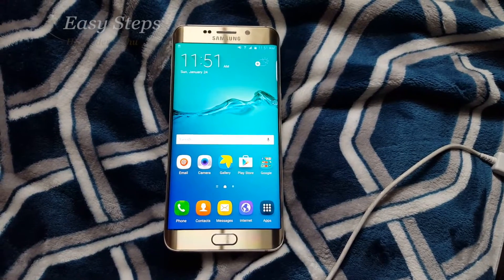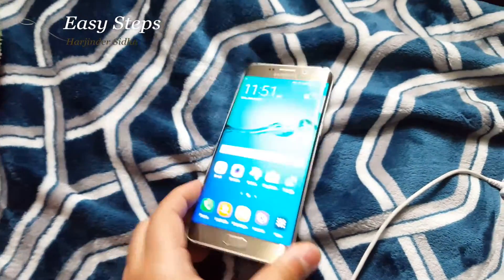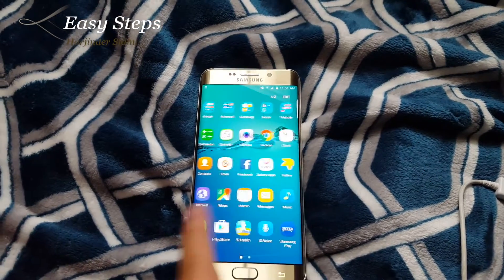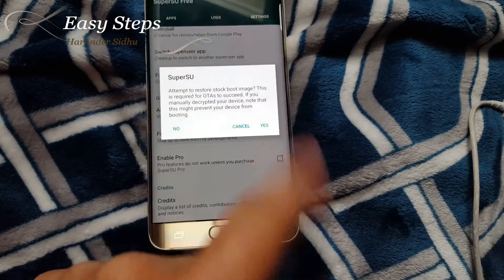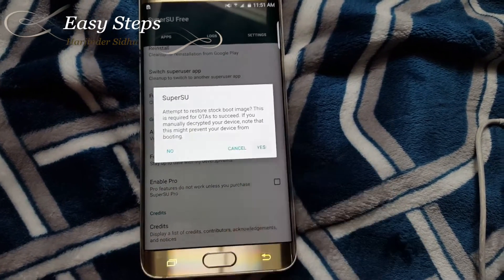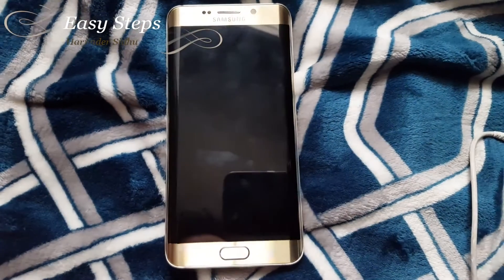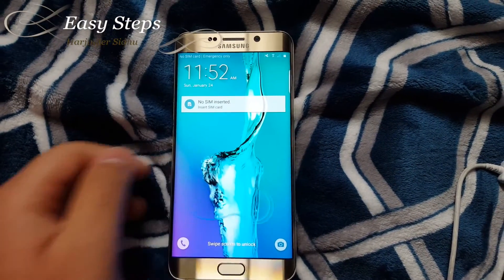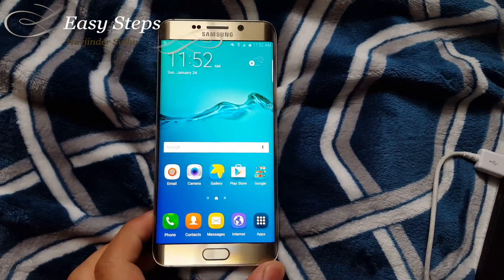Unroot Samsung Galaxy S6 edge+ | Full unroot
Unroot Samsung Galaxy S6 edge+ | Full unroot in Easy Steps.

Cheers!